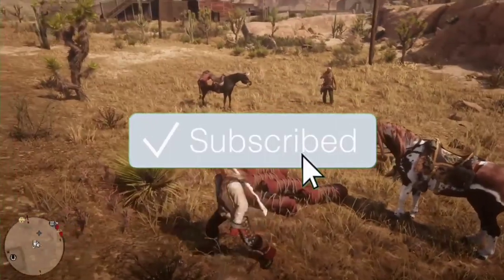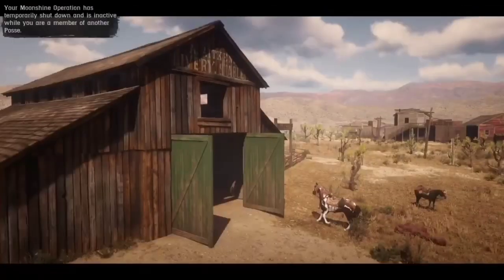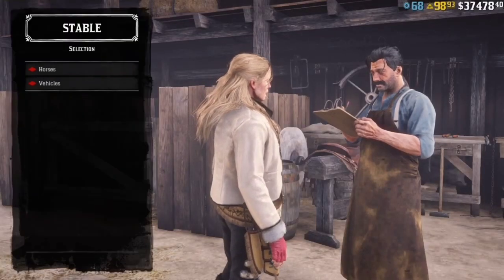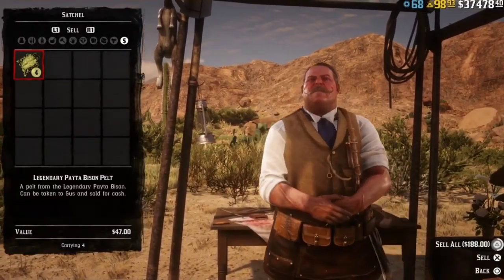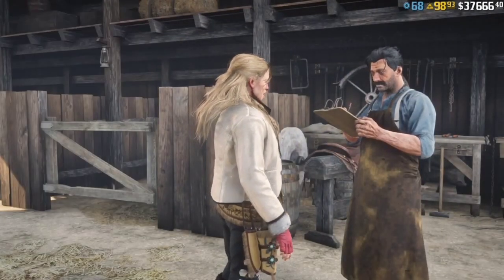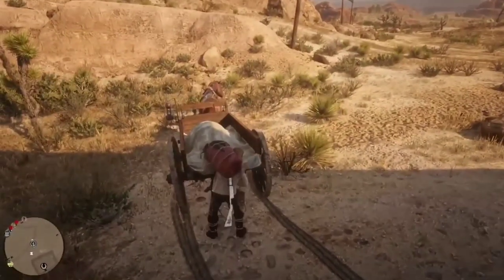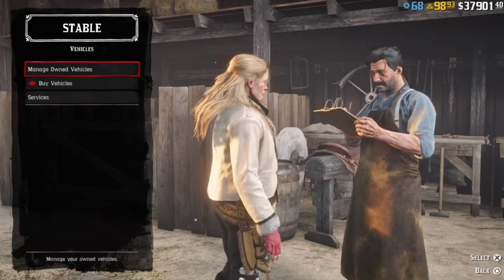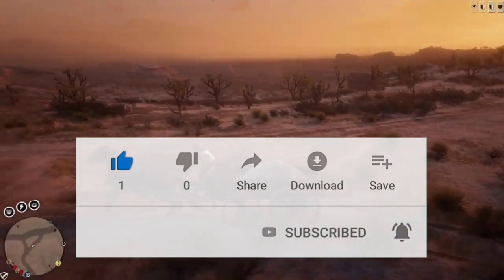*NEW* MASS PELT DUPLICATION MONEY GLITCH IN RED DEAD ONLINE! (RED DEAD REDEMPTION 2)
FOUNDER -
NZGlitcher

🛑 interactive map for *NEW* legendary animals!

🗺️ JEANROPKE COLLECTOR MAP! *Warning all coins and arrowheads are now RANDOM*

🌏⭐Website! GTA 5 Online GLITCHES, Red Dead Online glitches, Madam Nazar Collectables Prices, Madam Nazar Location, Glitches ON THE SITE & more..

©️ *NEW* MASS PELT DUPLICATION MONEY GLITCH IN RED DEAD ONLINE! (RED DEAD REDEMPTION 2) (RED DEAD REDEMPTION 2) Video created and uploaded by NZGlitcher